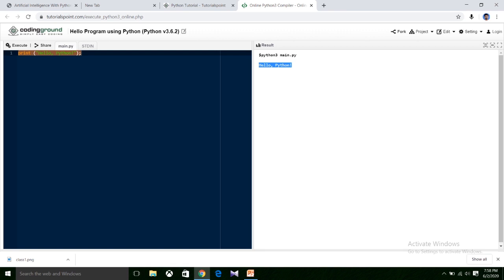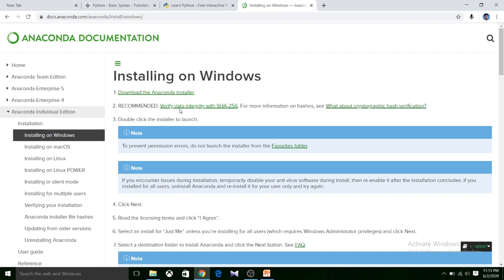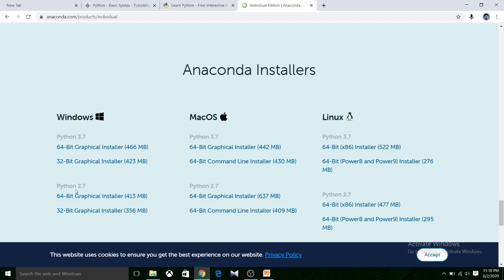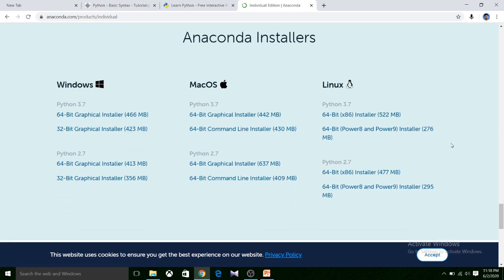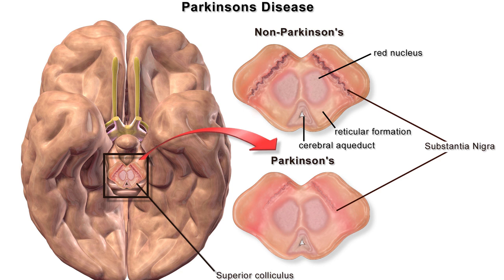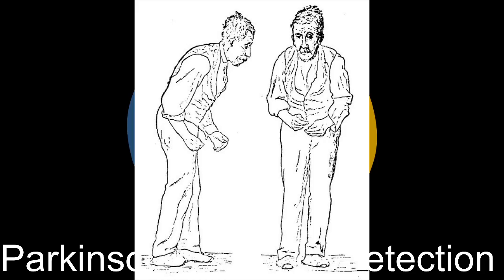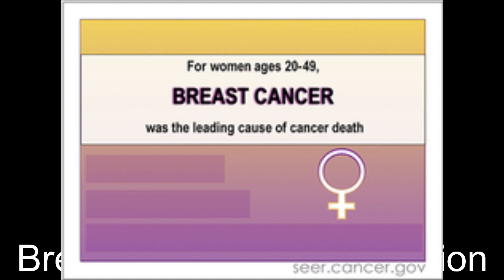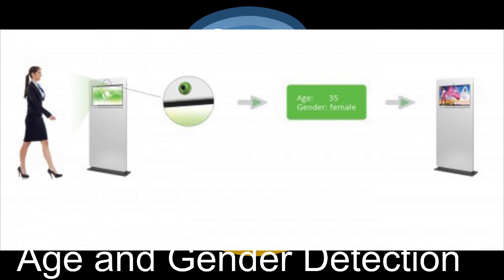INTRODUCTION KERALA UNIVERSITY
PYTHON PROGRAMMING INTRODUCTION  MACHINE LEARNING KERALA UNIVERSITY SREEKANTH M S